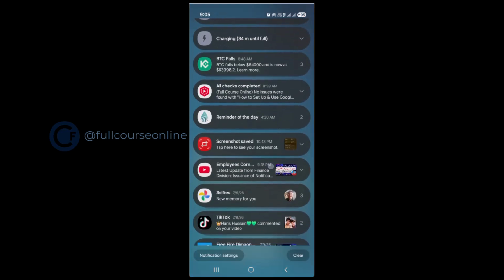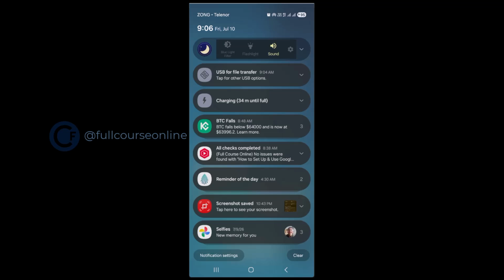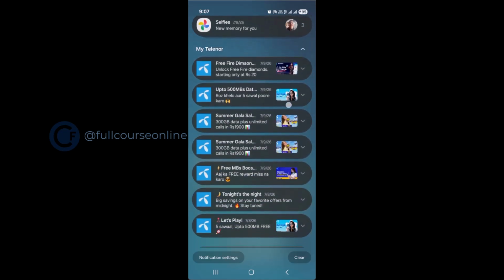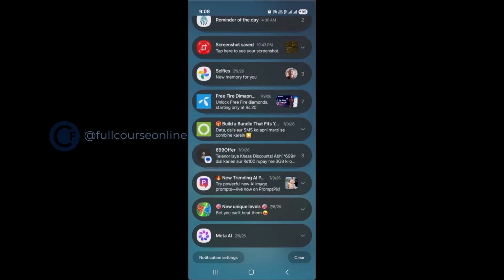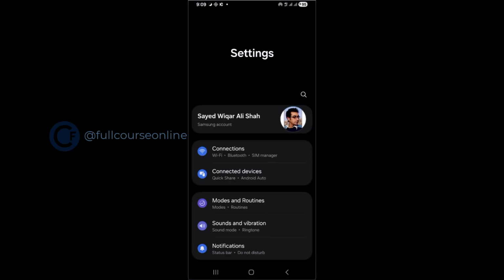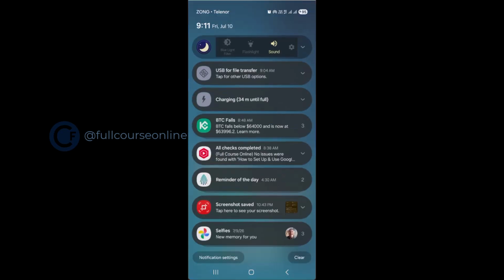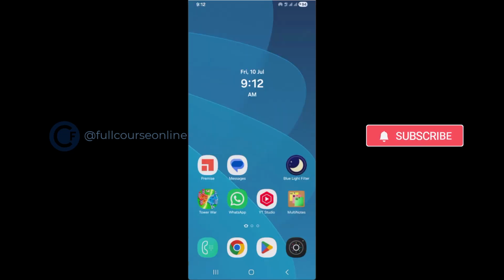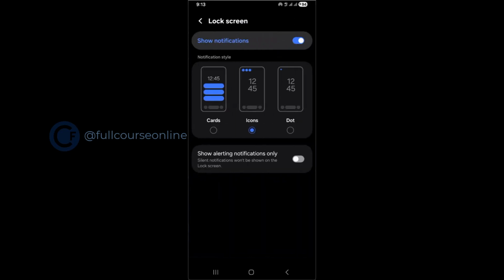Android Notification Settings Explained | Complete Beginner's Guide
Are Android notifications becoming overwhelming? In this complete Android notification management tutorial, you'll learn how to control your notifications, organize your Notification Panel, customize Lock Screen notifications, and improve your privacy—all with simple step-by-step instructions.

Whether you're using a Samsung Galaxy, Google Pixel, Motorola, OnePlus, Xiaomi, Oppo, Vivo, Nothing Phone, Realme, or another Android device, this guide will help you take full control of your notifications.

📌 In this video, you'll learn:

✅ How the Android Notification Panel works

✅ How to view and manage notifications

✅ How to expand grouped notifications

✅ How to use notification quick actions

✅ How to remove individual notifications

✅ How to clear all notifications

✅ How to turn notifications off for specific apps

✅ How to manage notification categories

✅ How to customize Lock Screen notifications

✅ How to hide sensitive notification content

✅ Android notification privacy settings

✅ Tips to reduce notification clutter

Android notifications are designed to keep you informed, but without proper management they can become distracting and expose personal information. This tutorial shows you how to customize your notification experience so you only receive the alerts that matter while keeping your private information secure.

Whether you're new to Android or simply want better control over your phone, this guide covers everything you need to know about Android notifications.

📱 Compatible Devices
Samsung Galaxy (One UI)
Google Pixel
OnePlus
Xiaomi
Motorola
Oppo
Vivo
Nothing Phone
Realme
Android 11, Android 12, Android 13, Android 14 & Android 15